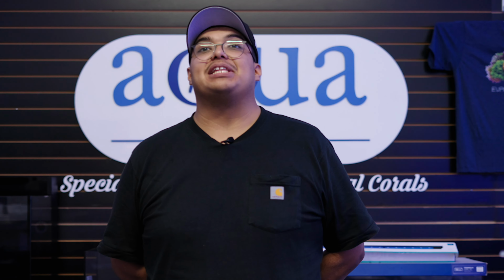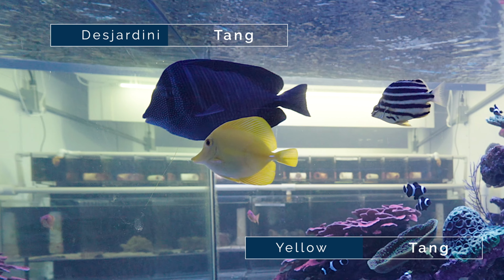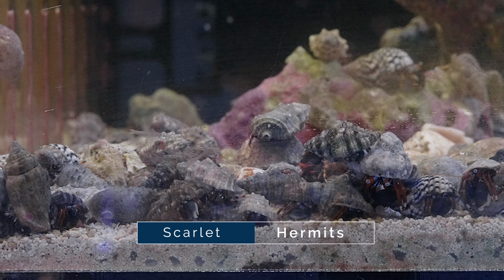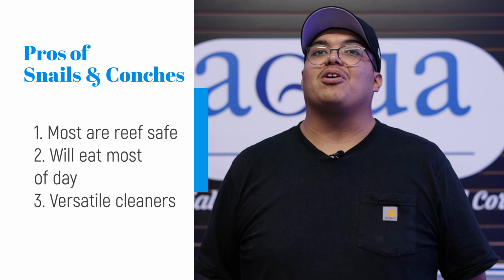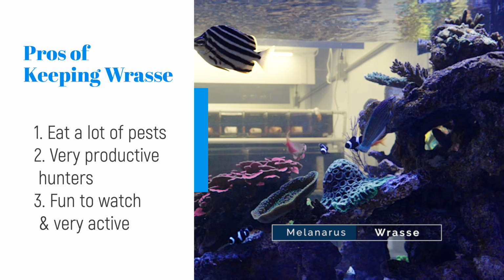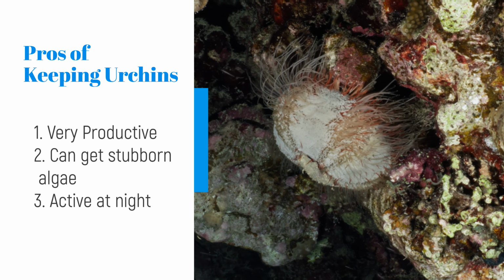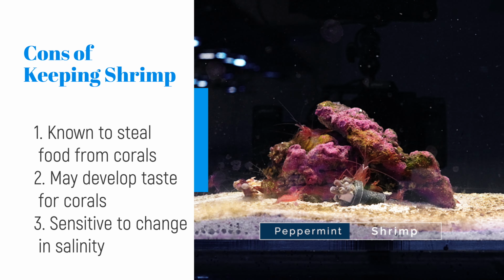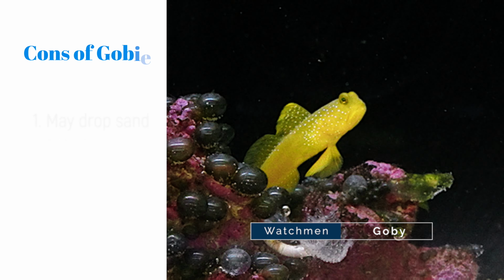Aqua SD Youtube Video #5 - Clean Up Crew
In this episode, Manny explores the essential members of a reef tank's clean-up crew.

Intro to Clean Up Crew:
Manny introduces the concept of a clean-up crew, emphasizing the reefer's role in maintaining a healthy tank environment. He explains the importance of these fish and invertebrates and how they help manage detritus, nuisance algae, and pests.

Tangs:
Tangs are highlighted as beloved clean-up crew members, known for their algae-eating capabilities and vibrant personalities. Manny discusses their pros and cons, including their productivity, territorial nature, and susceptibility to diseases.

Hermit Crabs:
Hermit crabs are introduced as effective detritus and algae eaters, especially smaller varieties. Manny outlines their benefits and drawbacks, such as their occasional coral stealing and sensitivity to salinity changes.

Snails & Conches:
Manny talks about snails and conches, emphasizing their role in algae control and detritus removal. He explains their reef-safe nature and the pros and cons of keeping them, including their impact on filtration systems and sensitivity to salinity.

Wrasses:
Wrasses are highlighted for their pest control abilities and vibrant personalities. Manny discusses their effectiveness in hunting pests and their potential drawbacks, like their tendency to go after invertebrates.

Urchins:
Urchins are praised for their algae-eating power and unique appearance in a reef tank. Manny covers their pros and cons, including their ability to move objects and their sensitivity to water quality.

Shrimp:
Shrimp are introduced as versatile clean-up crew members, known for their cleaning and detritus-eating capabilities. Manny discusses their benefits and potential issues, such as their opportunistic feeding habits and sensitivity to salinity changes.

Gobies & Blennies
Manny concludes with gobies and blennies, highlighting their diverse dietary benefits and suitability for smaller tanks. He explains their pros and cons, including their quirky personalities and potential aggression.

📍 Visit us at: Aqua SD 7550 Miramar Rd, STE 130, San Diego CA 92126

🕒 Store Hours: Open Daily 10am – 6pm

Thank you for your support, and we hope to see you soon at Aqua SD! 🌊🐠